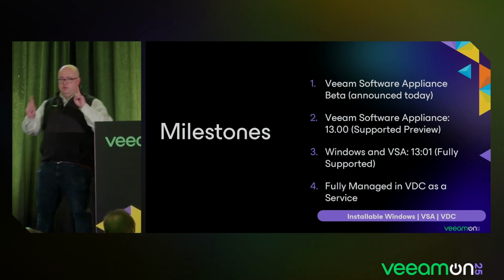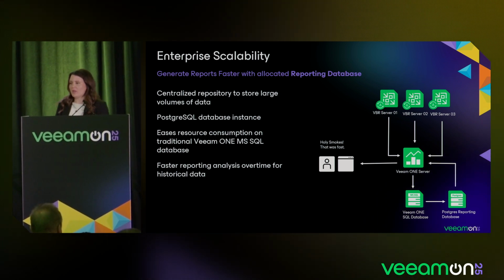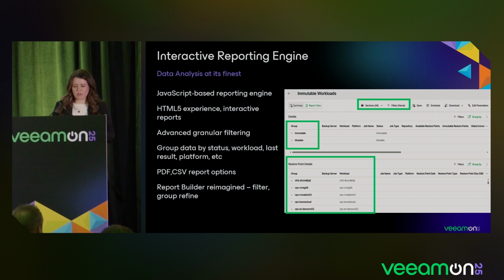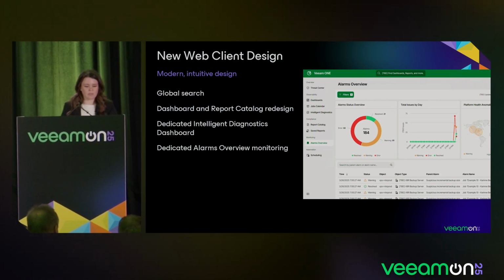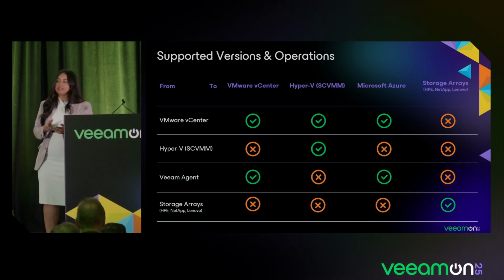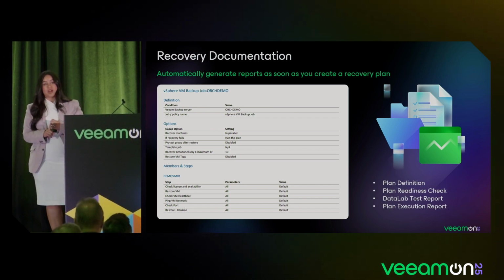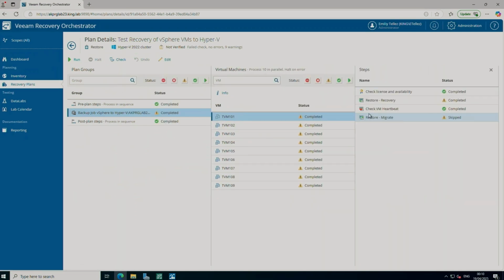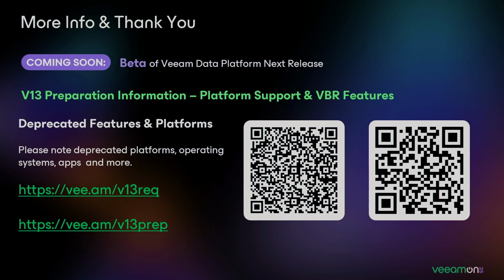Veeam Data Platform v13: Deeper Dive | VeeamON 2025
It's easy to pick some favorite Veeam Data Platform v13 new capabilities, but now is the time to understand how they will work and what you need to know to plan an upgrade. This session will speak to the architects and administrators in the room on how the new capabilities are implemented, some under the hood enhancements, and the latest information on the newest experiences across of the Veeam Data Platform.